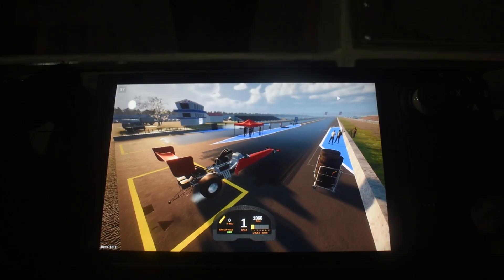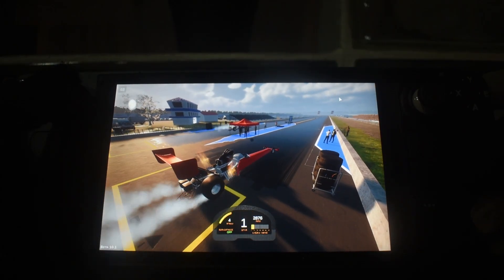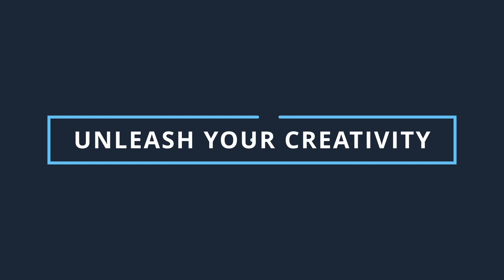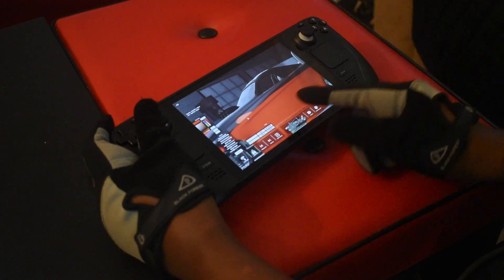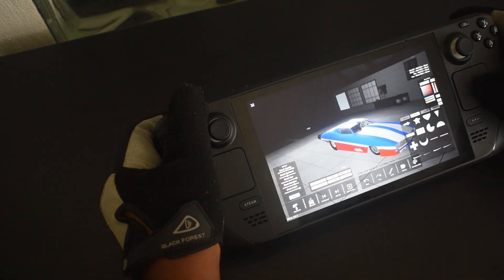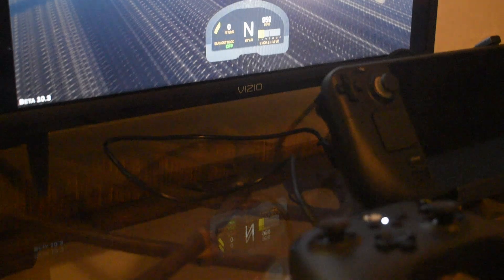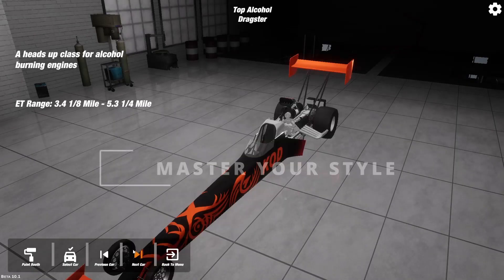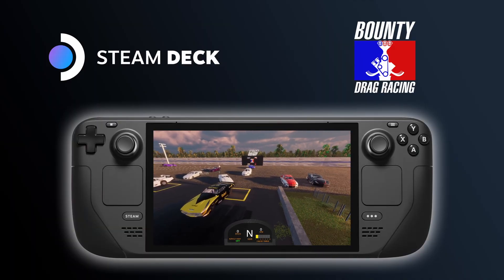Bounty Drag Racing - Steam Deck Trailer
Bounty Drag Racing Update 11 Brings Steam Deck Performance and Compatibility Updates, releasing at the end of November 2023